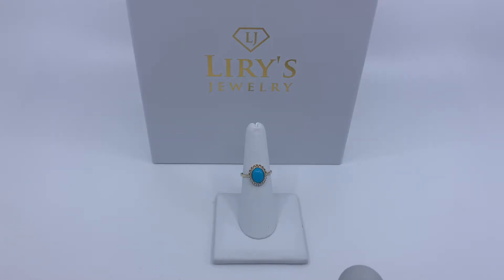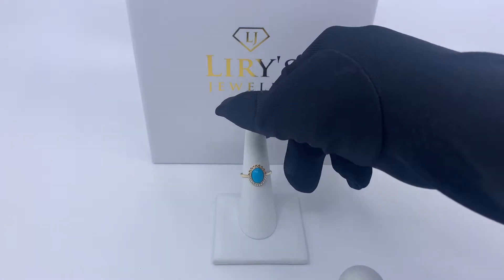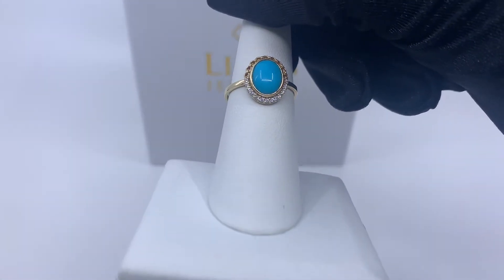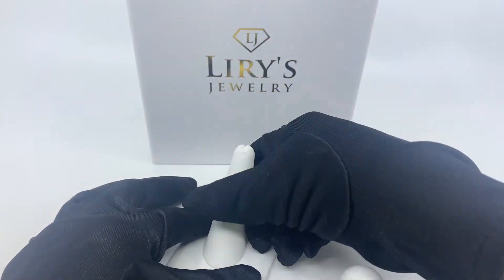14kt gold 1.7g women’s fashion ring 14051056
Hey YouTube! Today we have here a 14kt gold women’s fashion ring with a aqua marine genuine stone in the center and smaller zirconias around. This ring weights 1.7 grams and is available online and in store.

Have Questions?